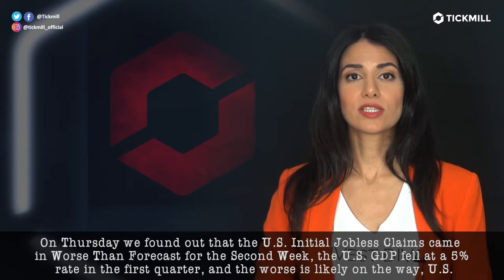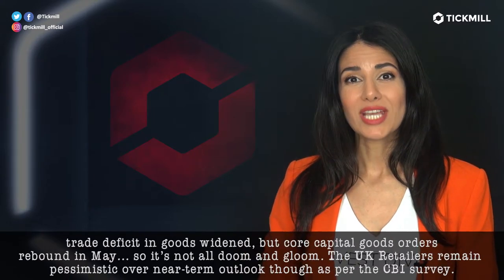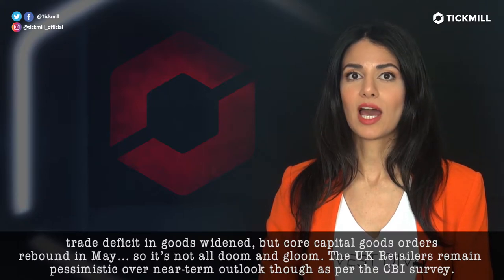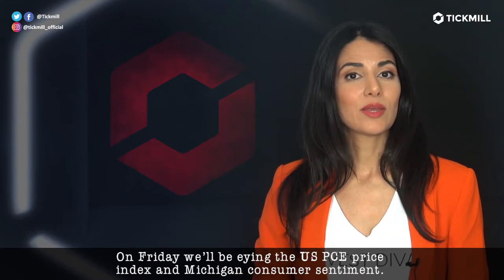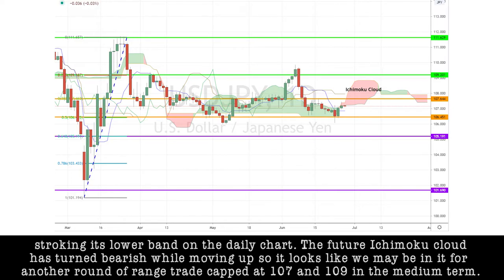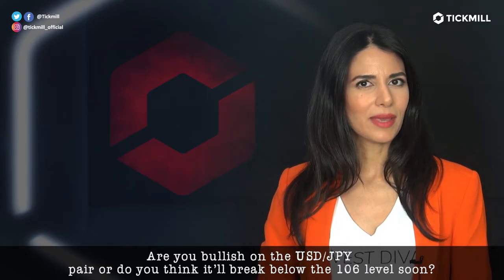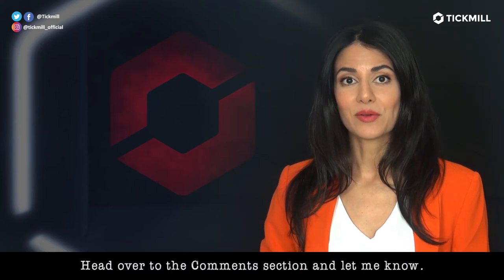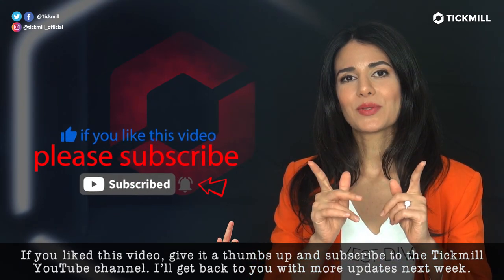June 26th 2020 - USDJPY Breakdown